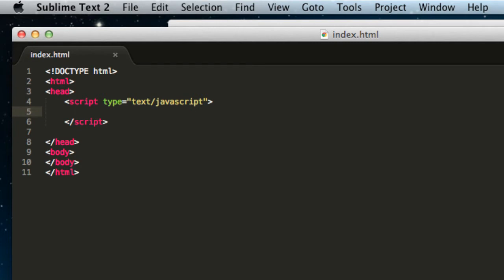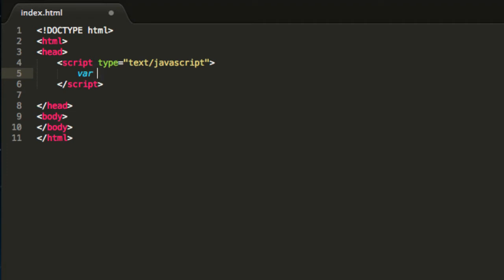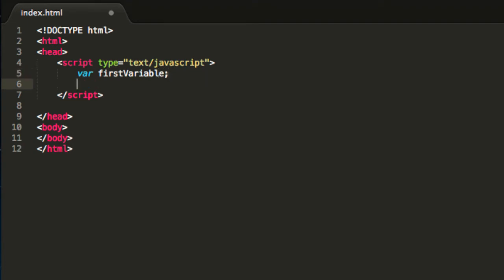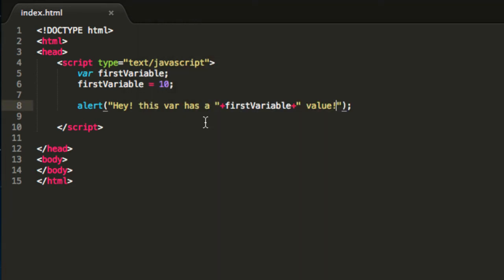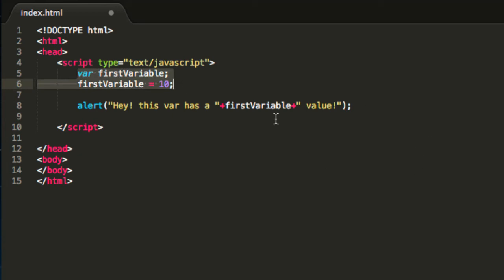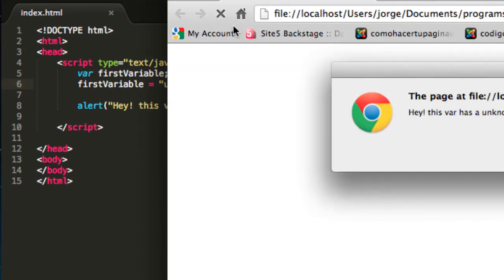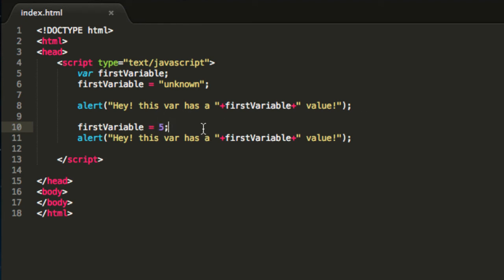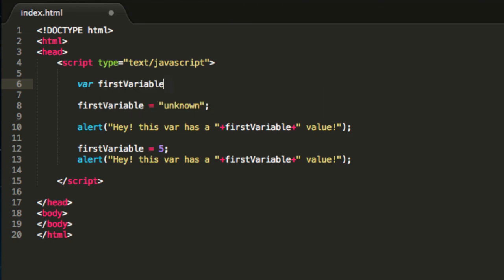Javascript Tutorial - declaring variables